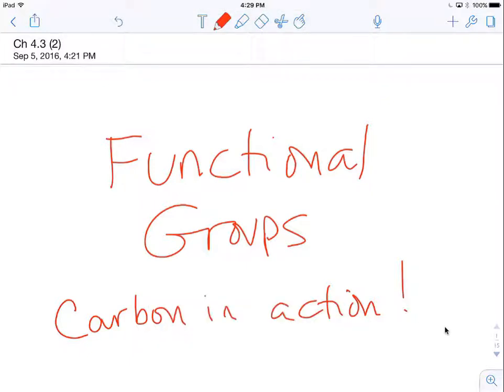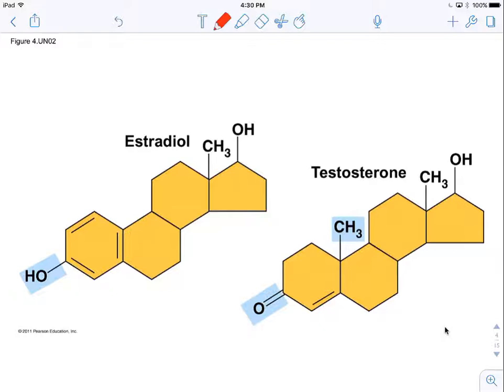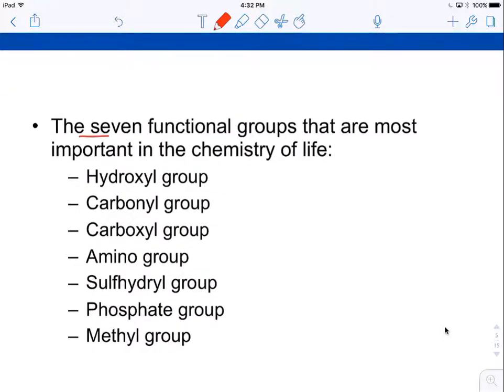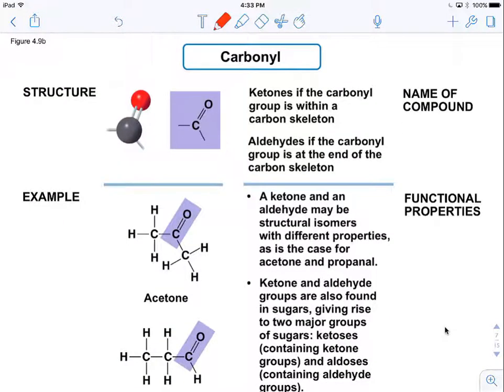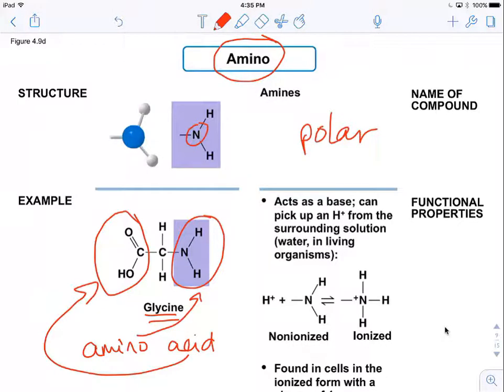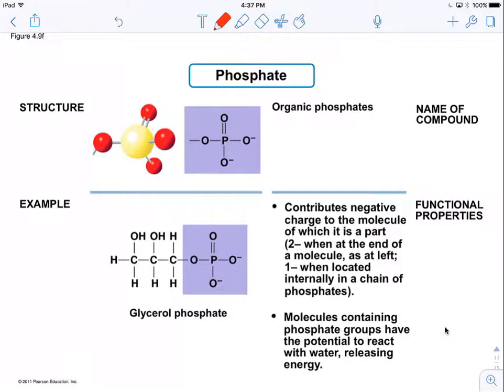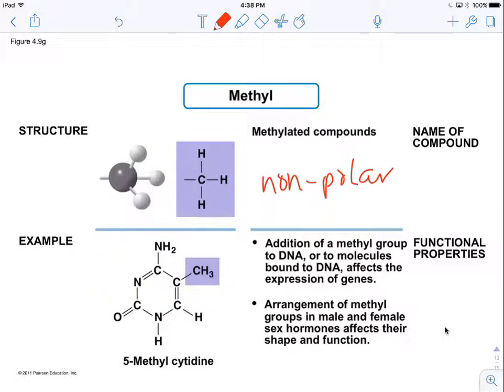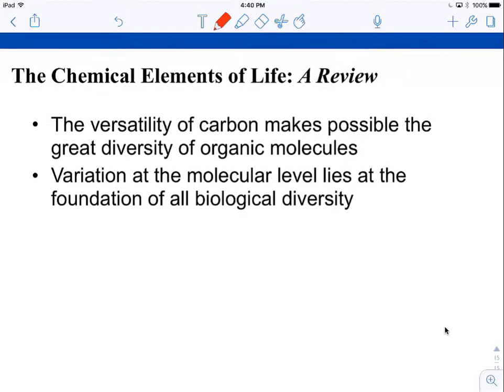Summer Reading Screencast 5 CARBON 4.3